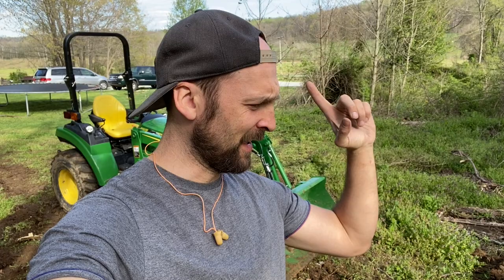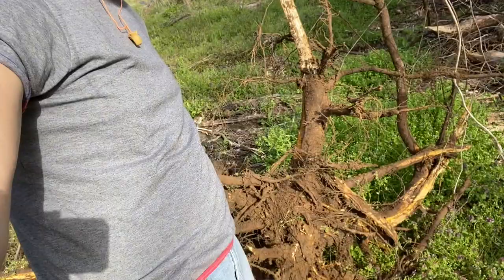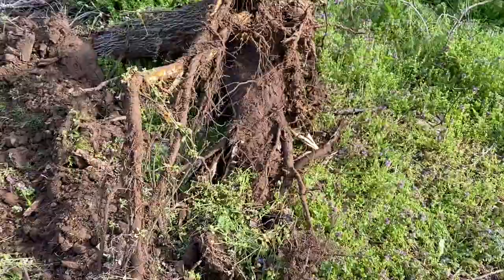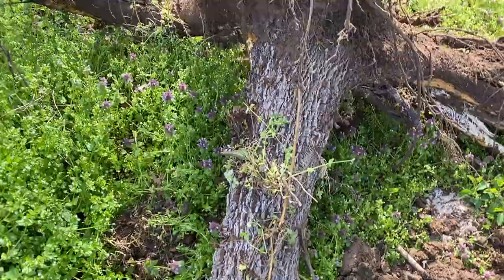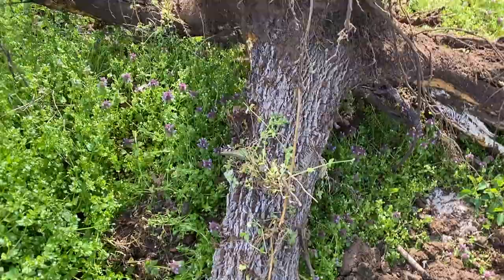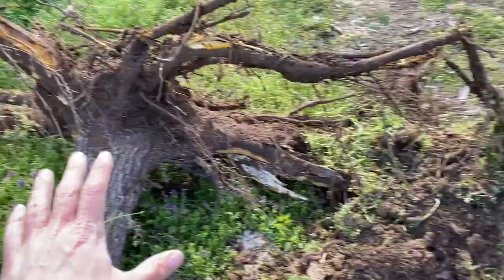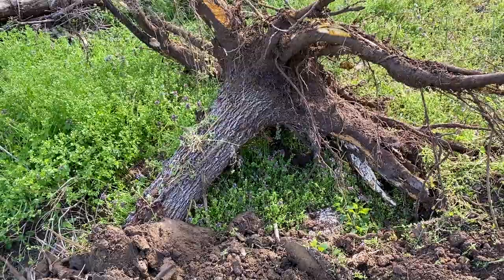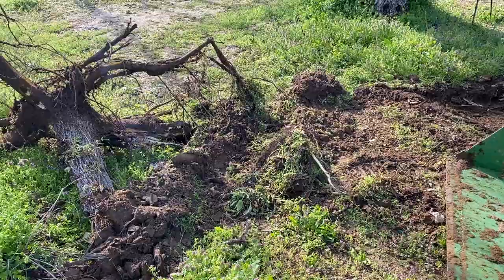First Big Stump Removal John Deere 2032R | VLOG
My first big stump was a thrill to tackle. This John Deere compact tractor packs a punch.
I post pictures, clips, and some extras on Instagram. Be sure to follow me to get the latest Geek with a Tractor action there.

Yep! I am even on TikTok. Follow my antics there.

Don’t have time to read? Then listen to books on Audible.

Trying Audible Plus